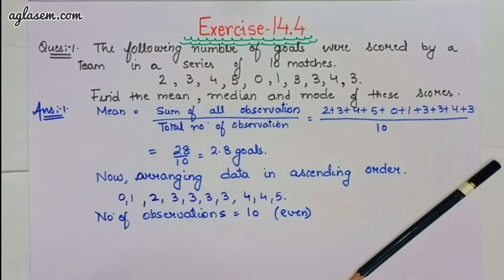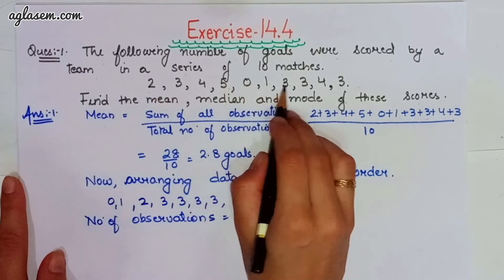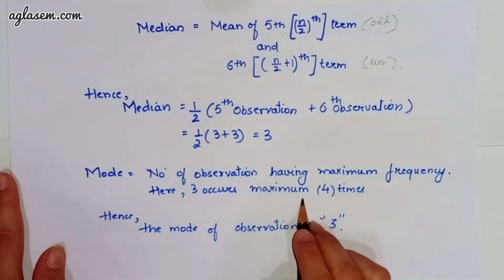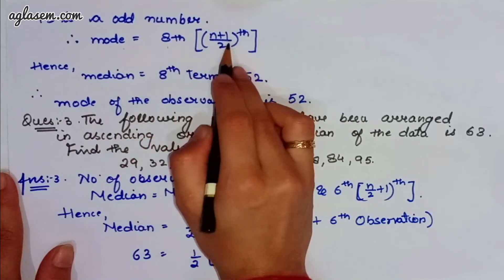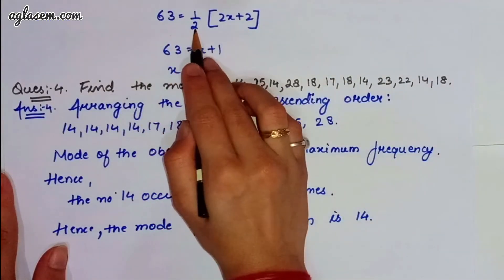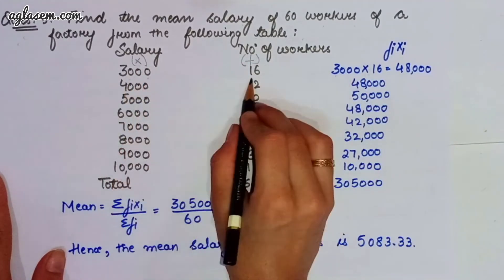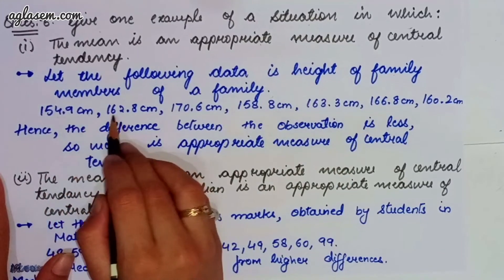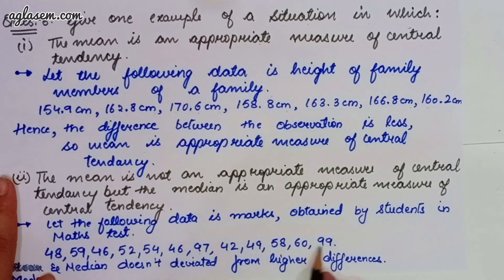NCERT Solutions Class 9 Maths Chapter 14 Statistics (Ex. 14.4)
Class 9th NCERT Mathematics  Exercise 14.4 ‘ Statistics  ’.

This video provides the solutions of chapter 14 Statistics   from the textbook ‘Mathematics’. In our videos we constantly try to provide you with updated and authenticate information. Through our Maths NCERT videos, not only you can find solutions to your unsolved questions but also you can revise your chapters. We are here to help you in every aspect from studying to last minute revision. It is your constant support that is helping us to grow. We will keep solving your problems like this.